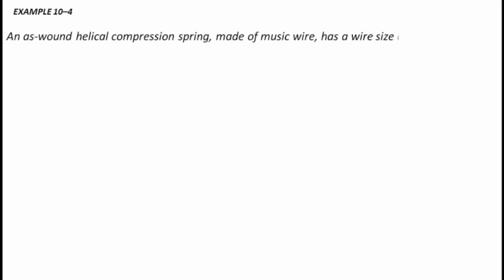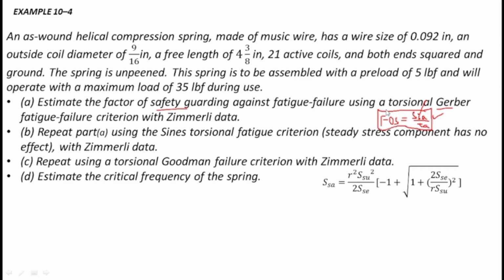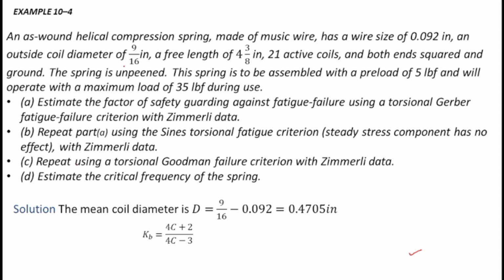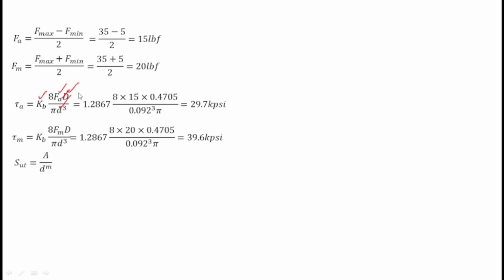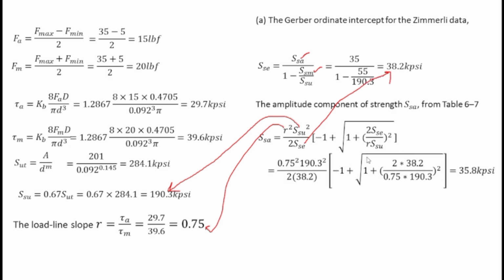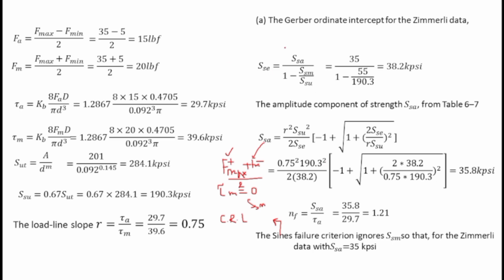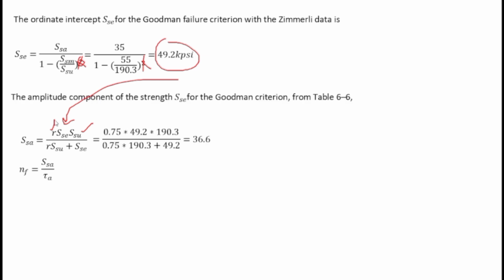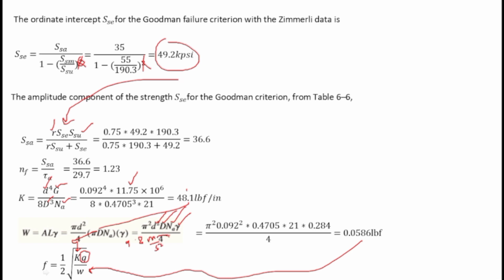Example 10-4 helical compression spring under the dynamic load | mushtaq khan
In this video i am going to teach you about the topic:
dynamic load
failure criteria's  against dynamic load
helical compression spring under dynamic load
how to find factor of safety for helical compression spring under the dynamic load
goodman criteria
soderberg failure criteria
modified goodman criteria
gerber criteria
sine criteria
example 10-4
An as-wound helical compression spring, made of music wire, has a wire size of 0.092 in, an outside coil diameter of 9/16in, a free length of 4 3/8  in, 21 active coils, and both ends squared and ground. The spring is unpeened. This spring is to be assembled with a preload of 5 lbf and will operate with a maximum load of 35 lbf during use.
(a) Estimate the factor of safety guarding against fatigue-failure using a torsional Gerber fatigue-failure criterion with Zimmerli data.
(b) Repeat part(a) using the Sines torsional fatigue criterion (steady stress component has no effect), with Zimmerli data.
(c) Repeat using a torsional Goodman failure criterion with Zimmerli data.
(d) Estimate the critical frequency of the spring.